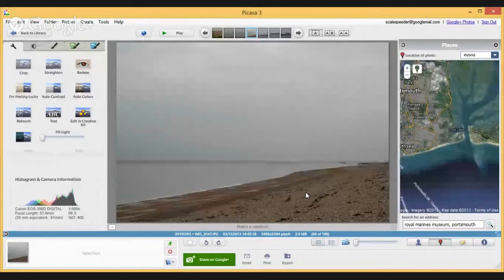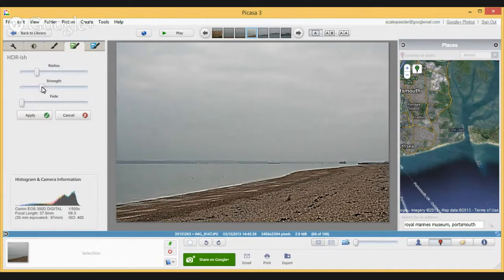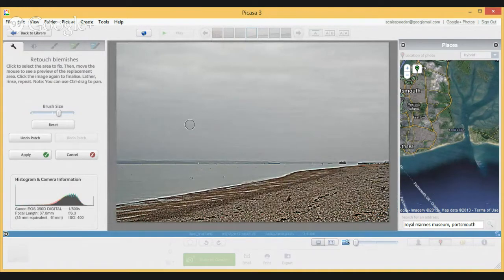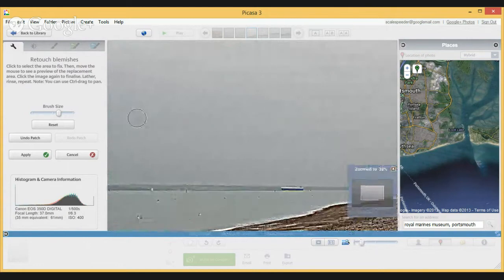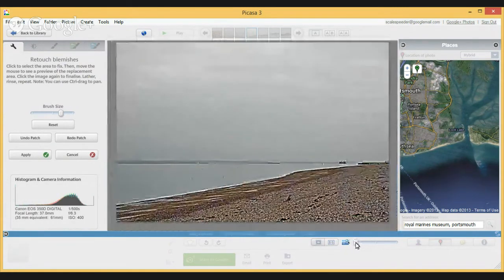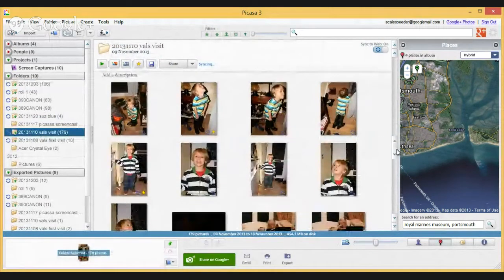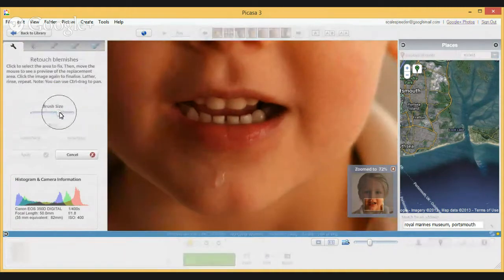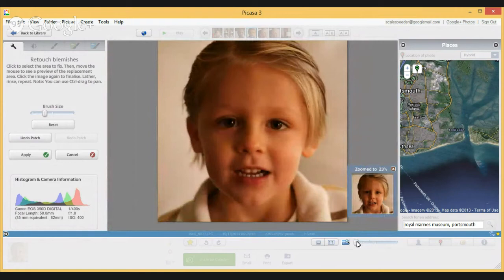Cloning, Spot Healing and Retouching In Google's Picasa 3.9 (Yes You Can!)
It may be free, it may be fast, but you'll be surprised what you can clone / heal / hide or retouch.

Thanks, Rob.